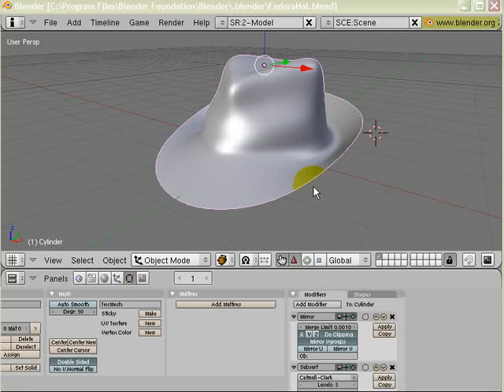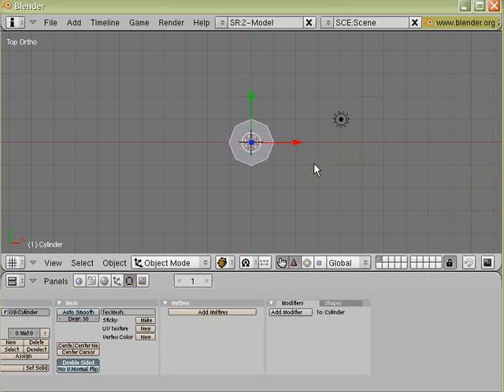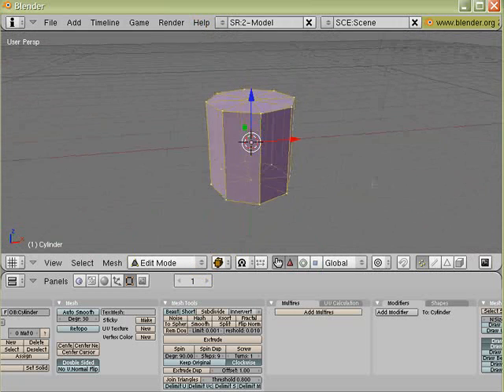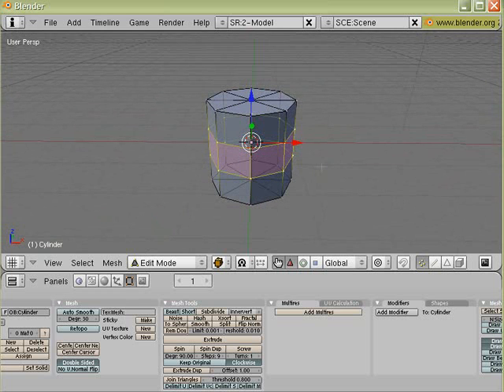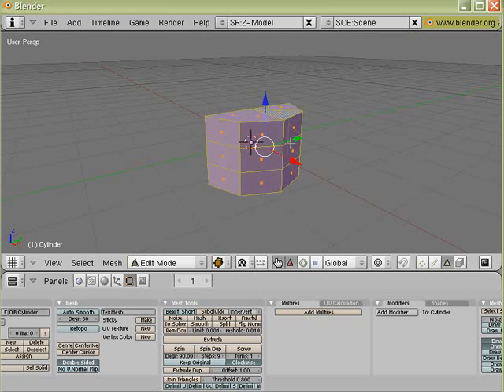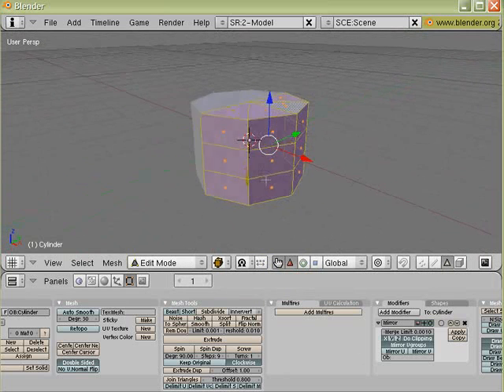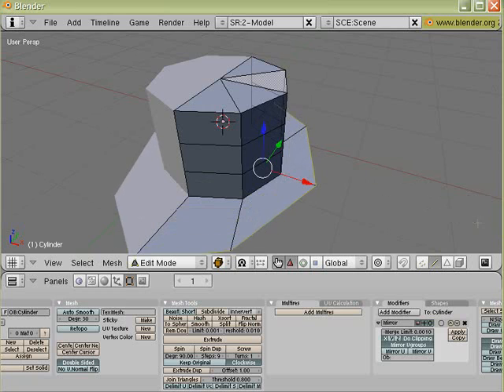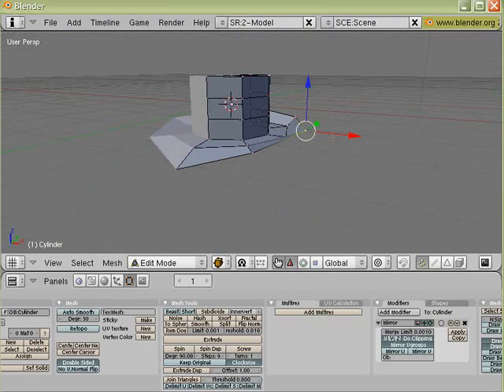Blender Modeling Tutorial - Fedora Hat Part 1 of 2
How to model a Fedora Hat using Blender. The same techniques can be used in other 3D packages.